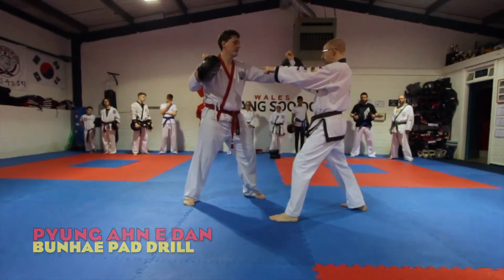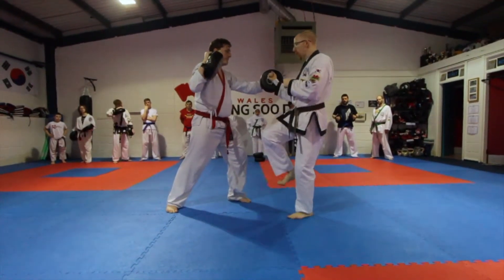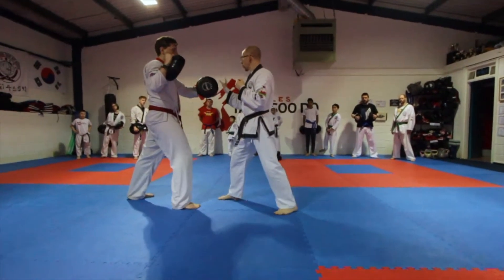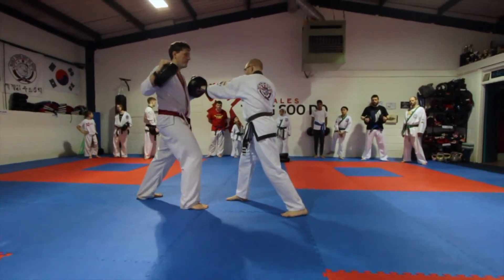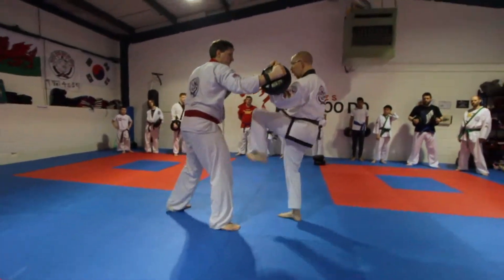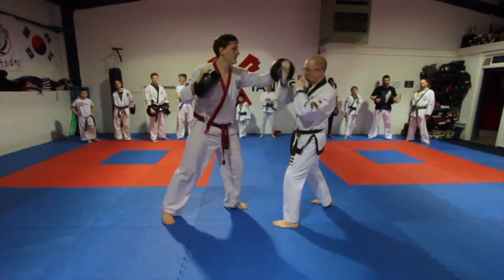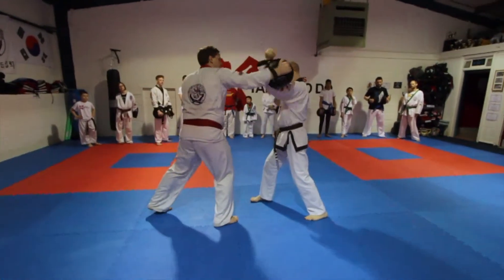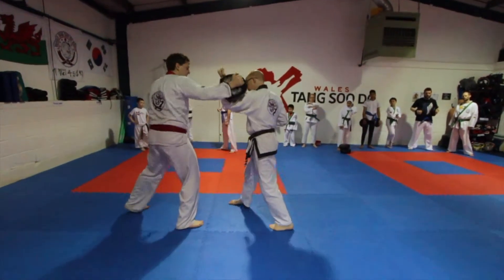Application Series - Pyung Ahn E Dan Volume 5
Nice pad drill to help with the twisting block and punch part of the form